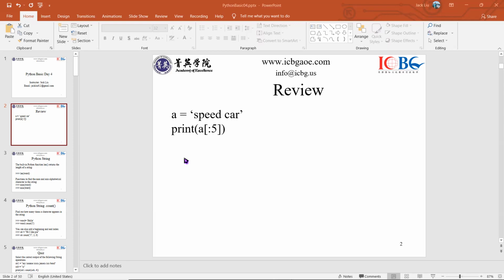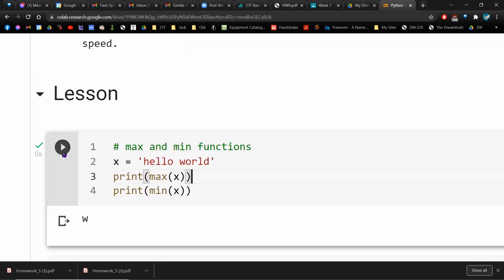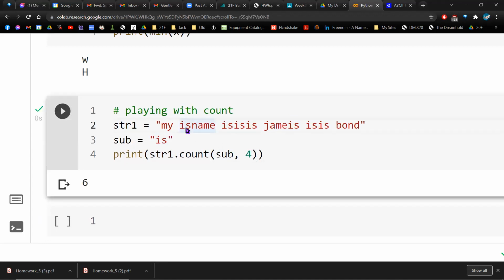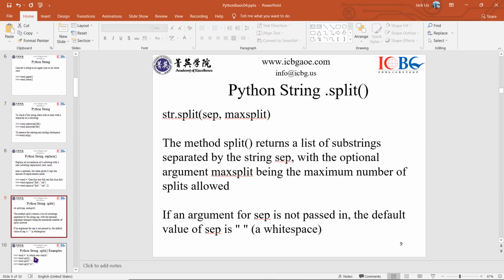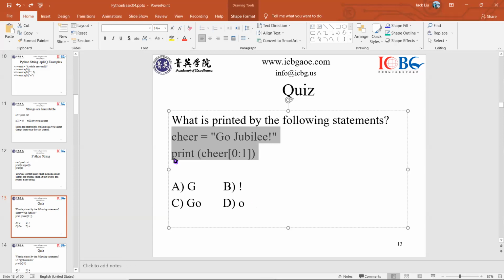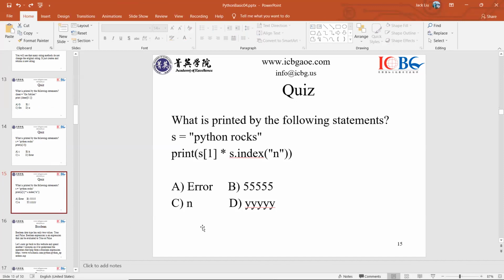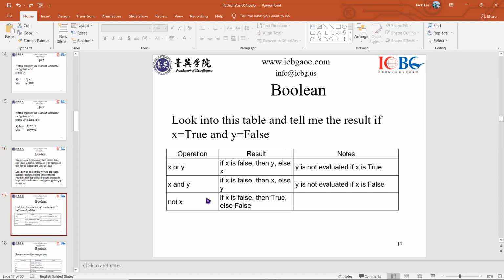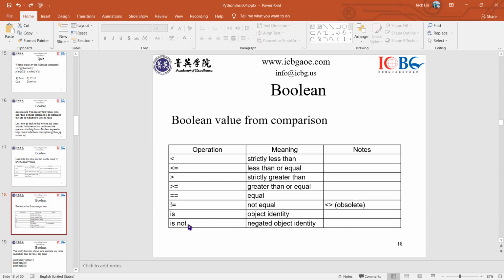2021 Fall Python 1 Class 04